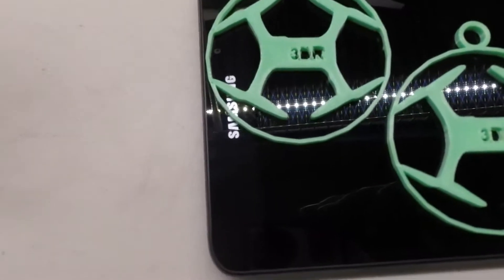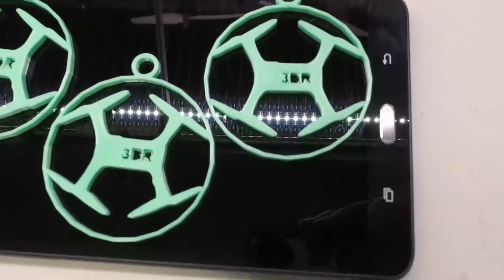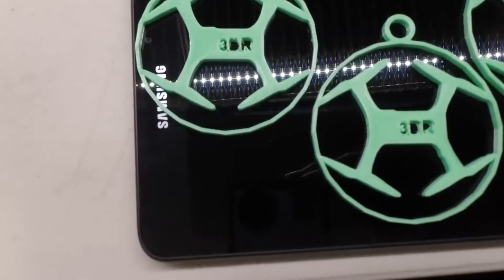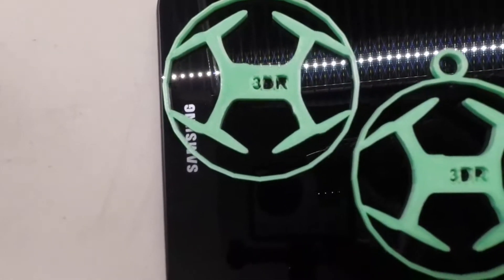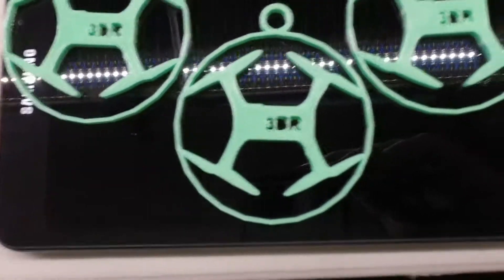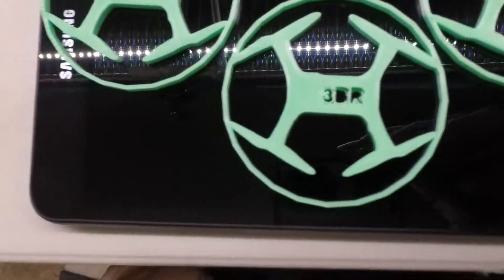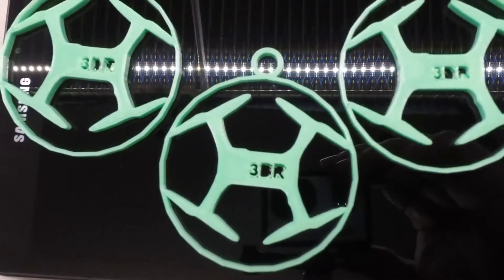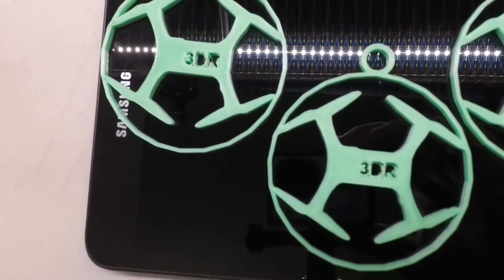M Beck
Hey Bro great job